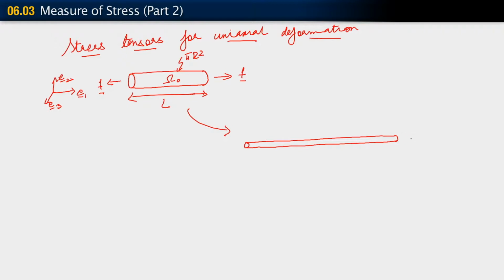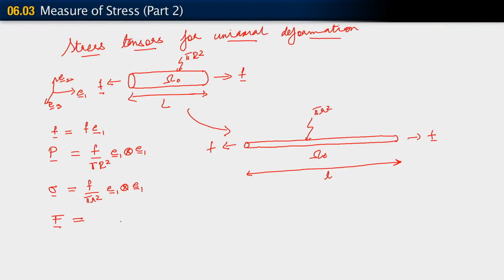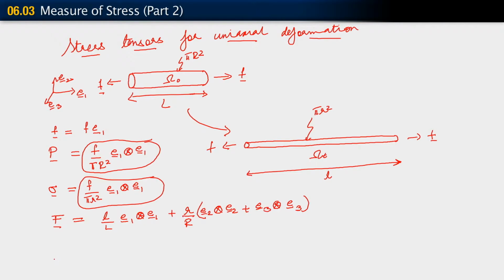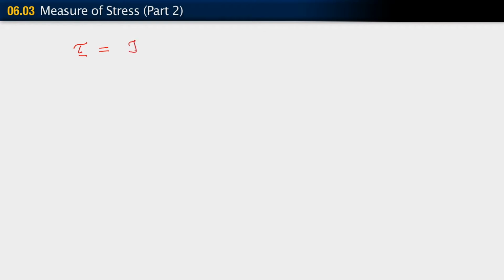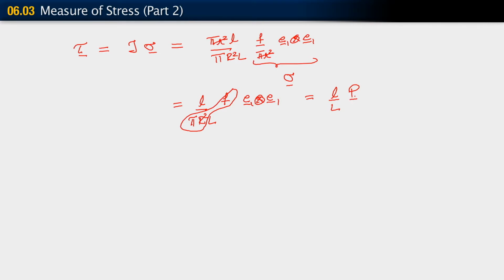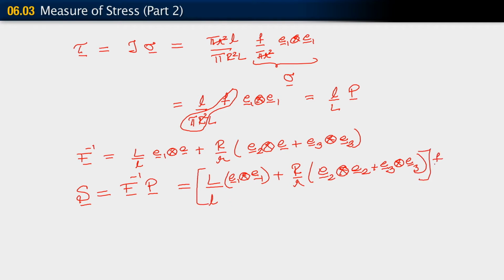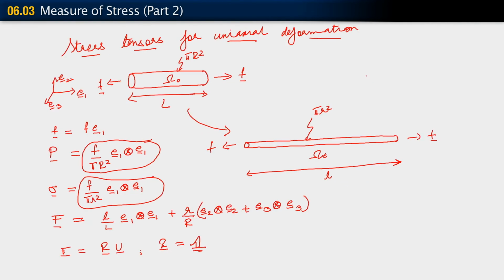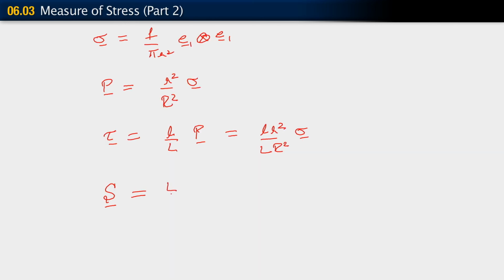Additional Measures of Stress — Lesson 2, Part 4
In this video we answer the following question: Are P & S in a uniaxial deformation the same? This lesson is part of the Ansys Innovation Course: Stress – It Appears in Many Forms and Contexts. To access this and all of our free, online courses — featuring additional videos, quizzes and handouts — visit Ansys Innovation Courses This course was created for Ansys Innovation Courses by Professor Kresihna Garikipati and Dr. Gregory Teichert, University of Michigan, in partnership with Ansys.